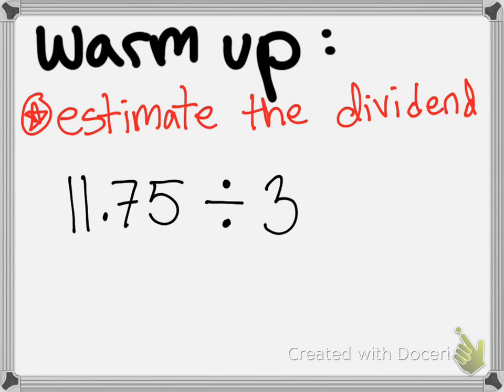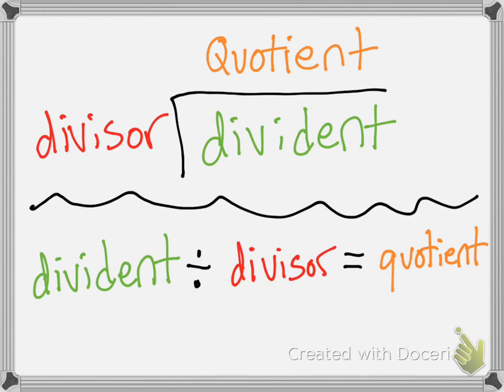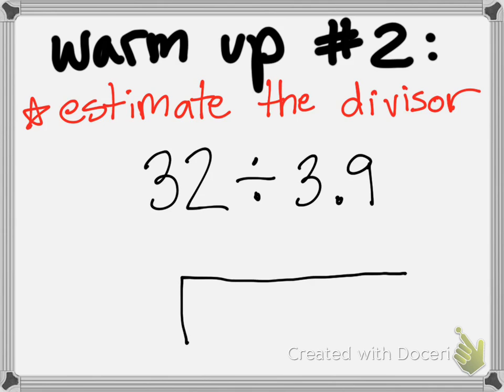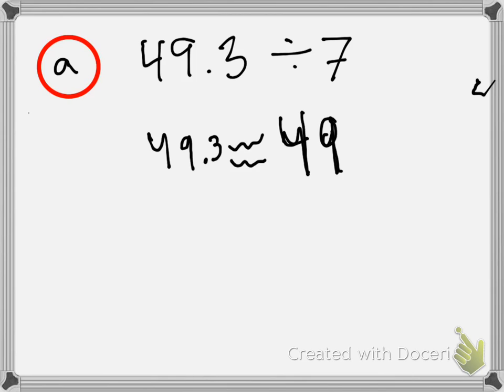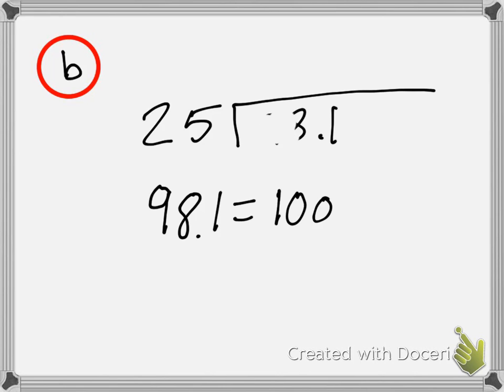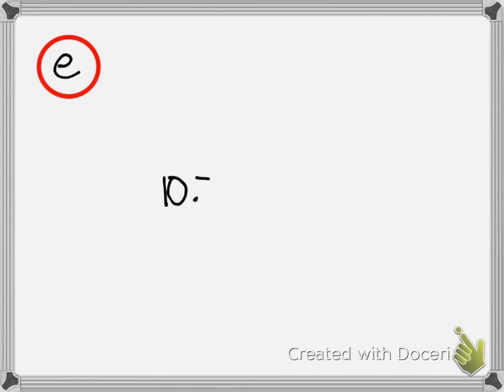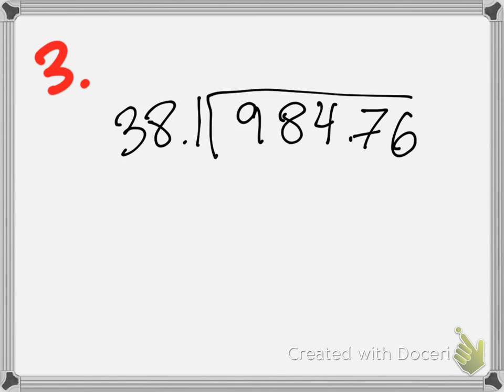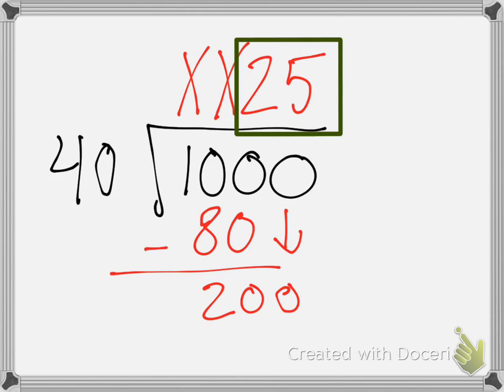3.6 Estimate Quotients